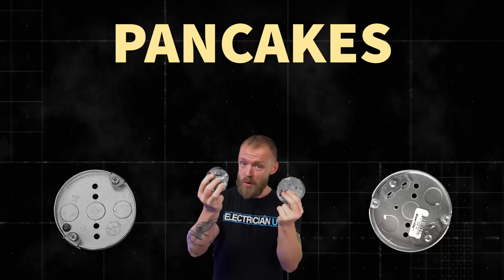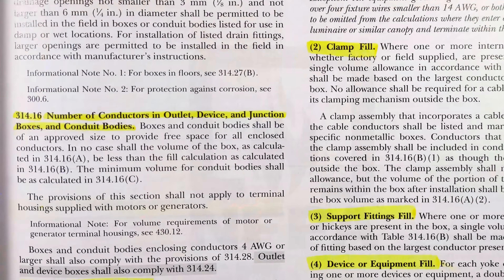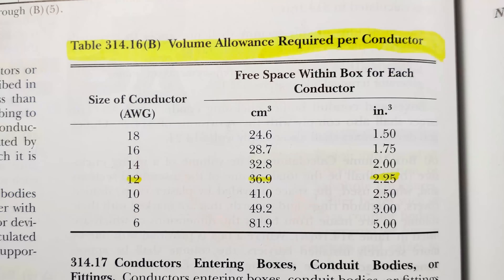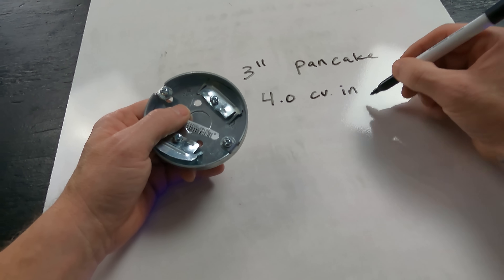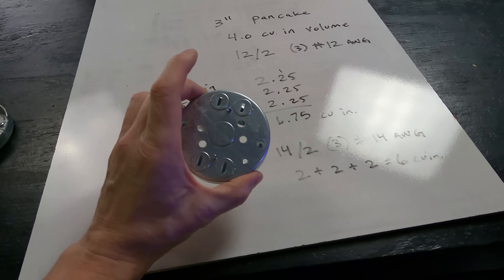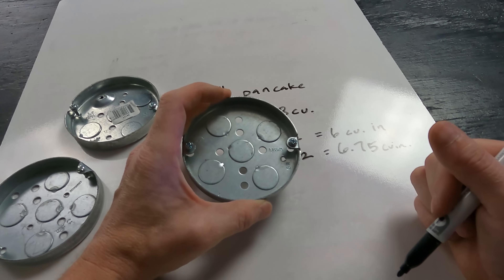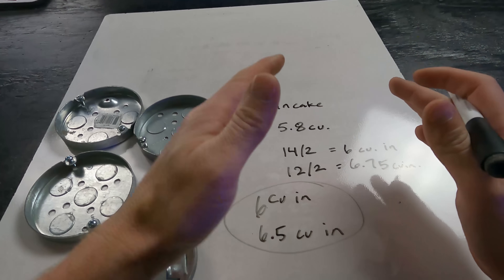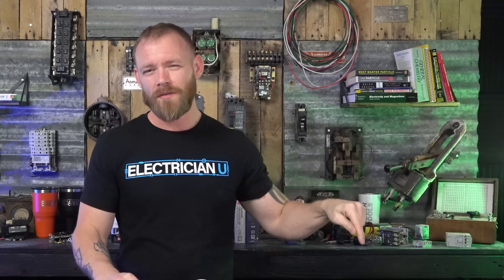Do Pancakes Violate Code? How Many Conductors can ACTUALLY Fit?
Do Pancakes Violate Code? Absolutely not!! If you have ever had the pleasure to install or perform service with one of these boxes, you know exactly what we are talking about!! On this episode of Electrician U, Dustin takes an adventure to find out if in fact the round pancake boxes we see, as electricians, are code compliant. I know, I know, I was hoping for a road trip for pancakes too!! 😊

-Audio lessons
-Forum

-State Approved
-Video Based

-2017, 2020, and 2023 NEC versions
-300 Question Online Code Cannon (not license specific, all code)

First, what would we use a pancake box for? These boxes can be rather handy if you have to install a box for a light fixture with very little clearance behind them. Biggest item that comes to mind is if the fixture needs to be installed directly where a stud is, and we don’t have a void in the wall for a box. You simply install the box to the stud, install your wires and the drywall covers up the depth of the box to install. You then would mount your fixture over the box, terminate your wires, and move on to the next task. While this application is handy for placement of the box, it can cause other issues such as not enough wire bending space, pinched wires (due to the shallow depth of the box), and other items.
Article 314.16 of the NEC (and I am paraphrasing here!) that a box shall be sized to provide enough free space for all the conductors in it. Within the article, there are a few areas that provide us with some guidance. B1 covers conductors; so, the wires themselves. B2 covers clamp fill; this is for any INTERNAL connectors (some metallic boxes have these built in and must be accounted for). B3 covers support fittings; some luminaires have a stud that holds the fixture to the box). B4 covers device/equipment; things like switches or receptacles themselves. B5 covers equipment grounding conductors; these are counted separately from the phase and neutral conductors as there can be more of them than any other conductor in certain situations.
Table 314.16(A) and 314.16 (B) are two tables that are used to size some standard boxes as well as some standard conductors. To use Table 314.16(B), simply find the corresponding wire size you are using, multiply by how many conductors you have in the box of that size and deduct for the equipment grounds (we only count them all as 1 conductor until you get to 4, then .25 of an allowance for every other equipment ground over 4). Once that number is generated, compare it to Table 314.16(A) with the box that you are attempting to use. Remember, you must account for devices, internal cable clamps and studs as well! If the number you came up with is larger than the amount for the box you are trying to use, you will have to select a larger box that will fit the number of conductors you need.
The boxes should have their volume stamped in them. 4” pancake boxes have a volume of about 6 CI  and 3” pancake boxes have a volume of around 4 CI. Considering that a piece of #12 wire takes up 2.25 inches, that means you could not get a piece of 12-2 Romex into a 3" box. A piece of #14 wire takes up 2 inches so one piece of that cable WOULD be acceptable to put in there, but not if you had a device, a fixture stud, or an internal connector.
So, we can see that for most applications, a pancake box is too small to use for either 12-2 OR 14-2 especially if they have internal cable clamps in the box.